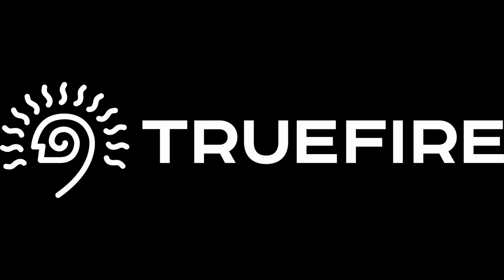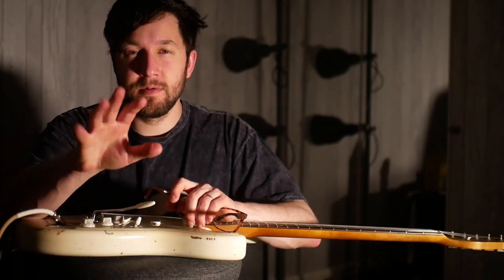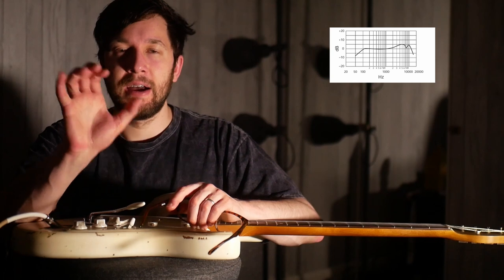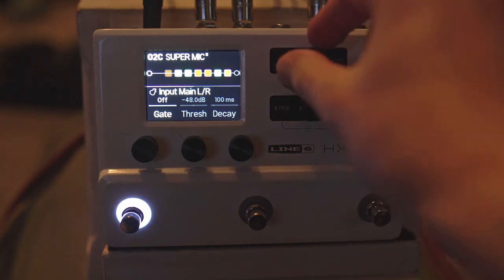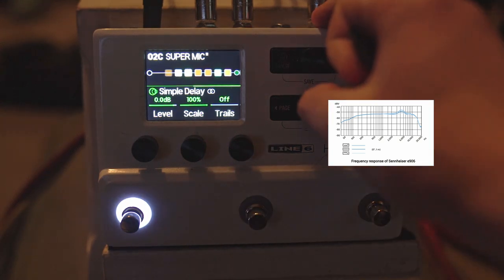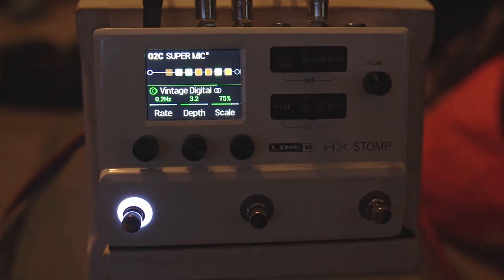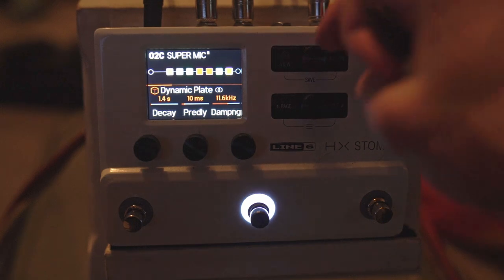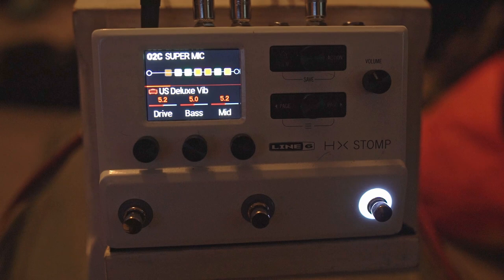This Mic choice is GENIUS for Helix Tones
Johnny "The Hawaiian Fury" Welk gave me a nudge in the reacting to his video toward the Sennheiser E906 - which has some GREAT tonal qualities that mean it'll be going into my mental bank to use more often.

I've decided to make it possible to grab both my Helix/HX Stomp bundles (the expression bundle with freeze presets has always been separate) - I will then email you a link to both bundles!